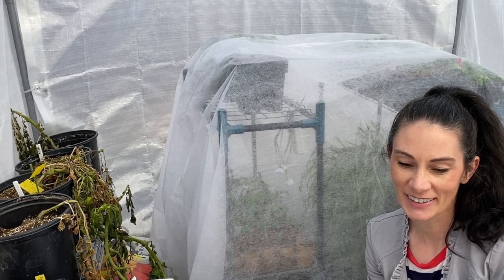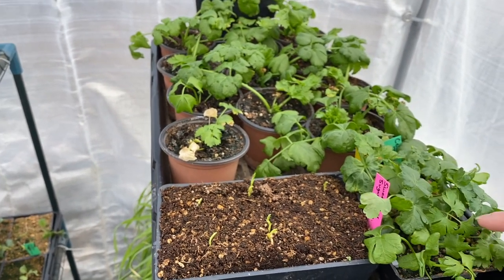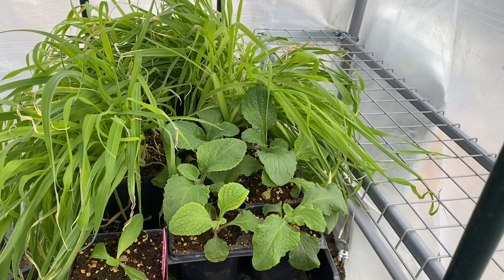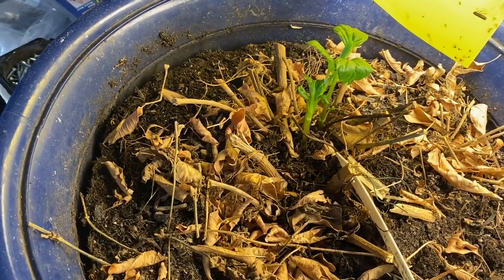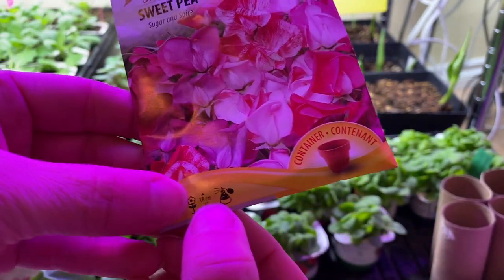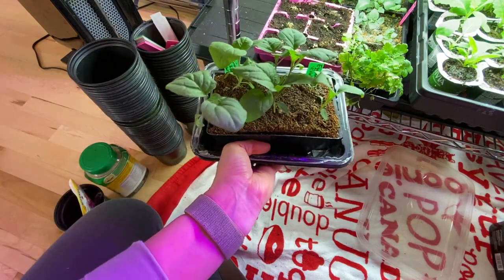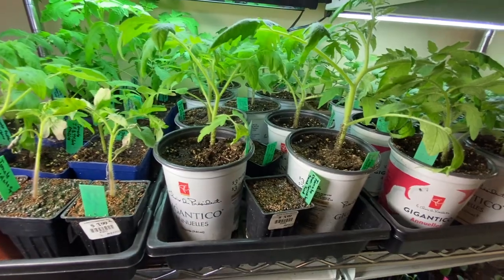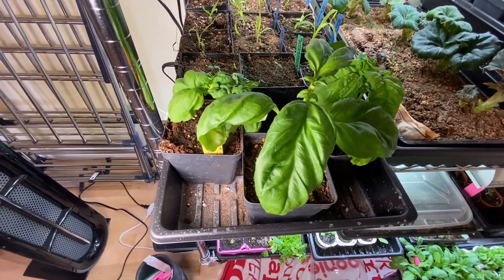🌶🥬🍅What's Growing In April? 🌼🌱🌺Cold Frame & Grow Room Update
It's the end of the month and that means it is time to update you on what I have growing. I am almost at the end of my indoor seed starting, but not yet at the time to start planting things outside. That means I have a lot of seedlings and plant trays filling my grow spaces.

Cold Frame/Greenhouse
US not found

My Grow room shelving is commercial shelving from Costco.